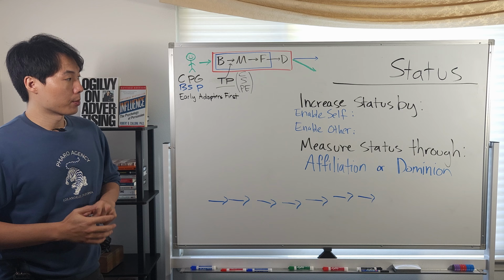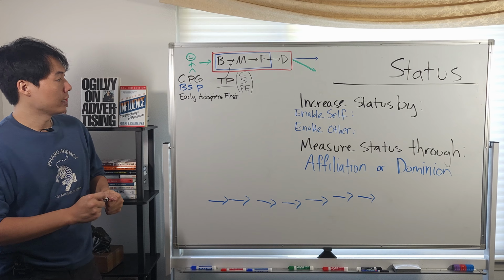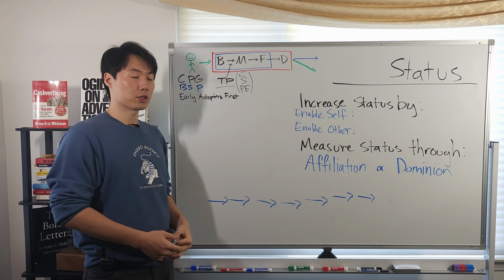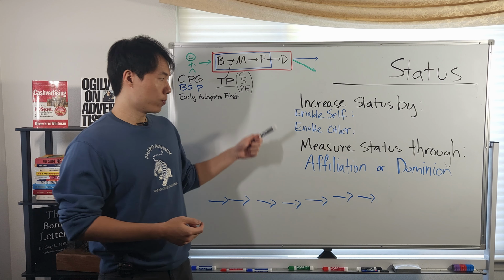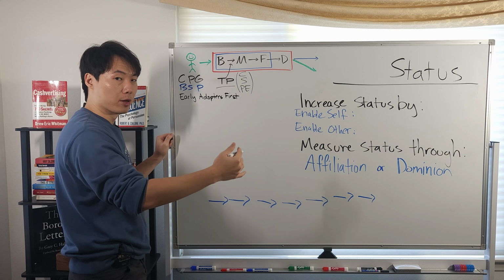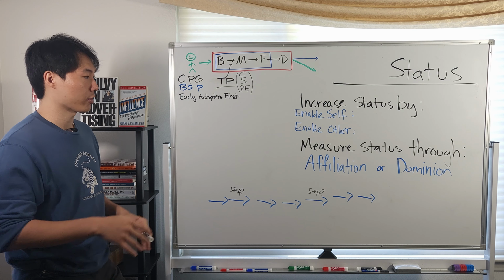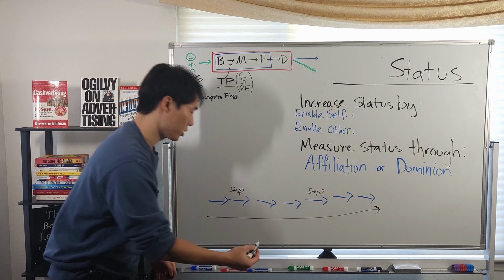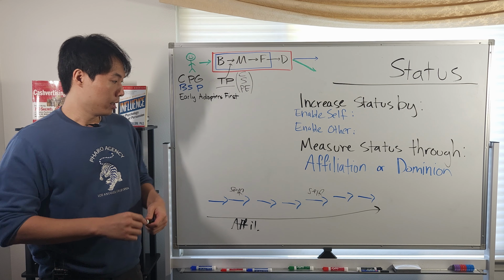23 - Align Status Exercise